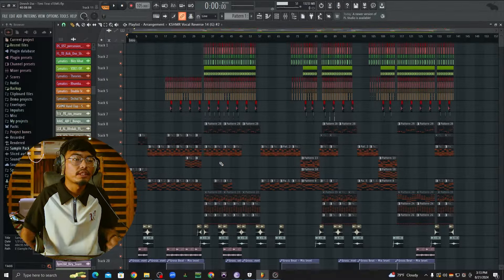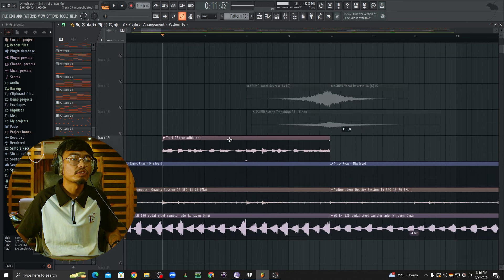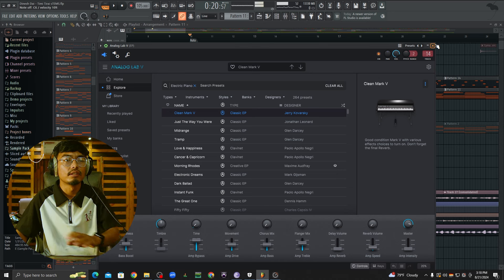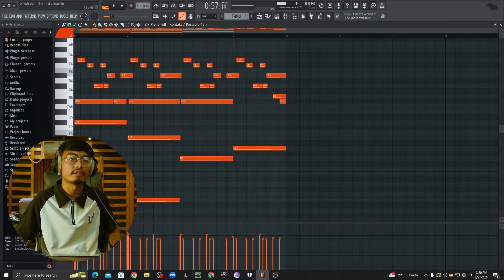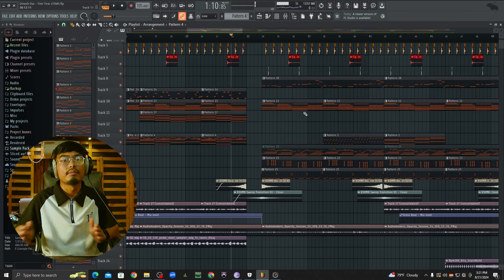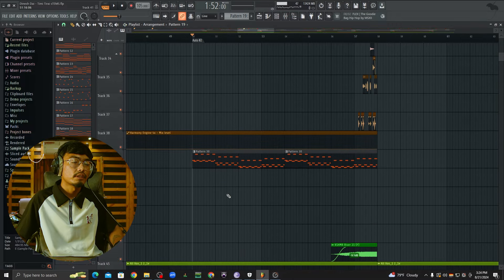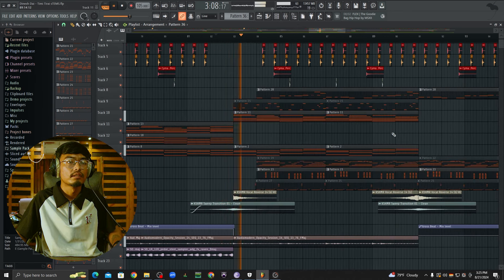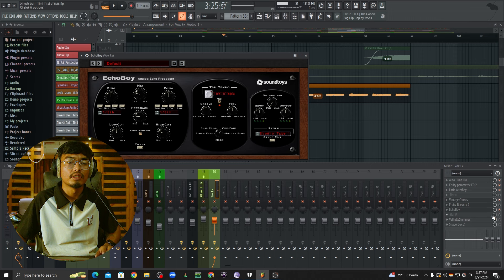Deconstructing The Music Of "Timi Tirai" | Dinesh Bishwokarma & Annu Chaudhary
how to make rap beat
how to make rap beat tutorial
nepali beat making tutorial
how to make rap beat for beginner
how to mix rap vocal in nepali
how to mix rap vocal
nepali vocal mixing
nepali vocal mixing tutorial